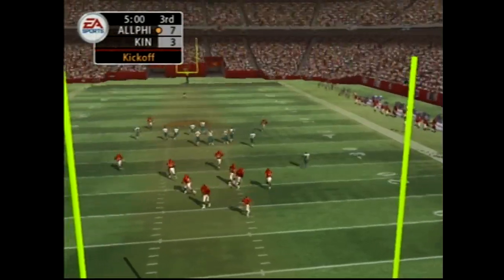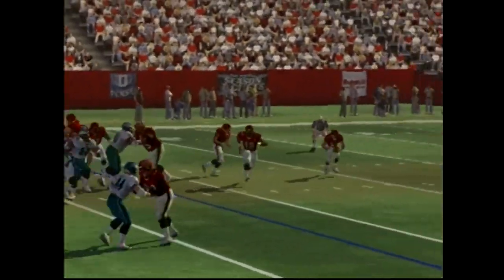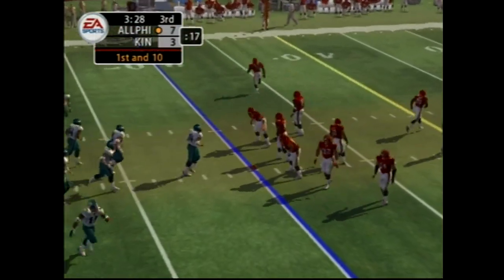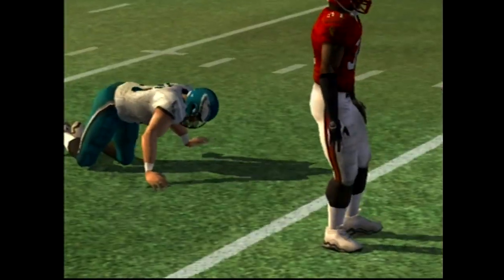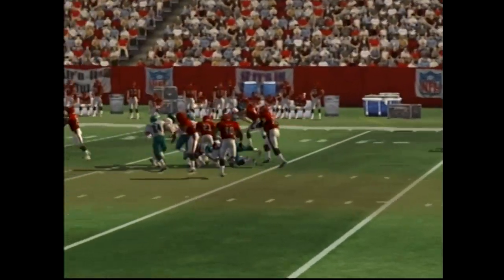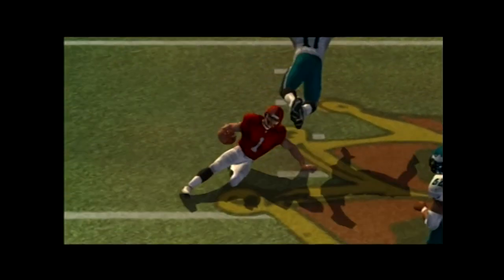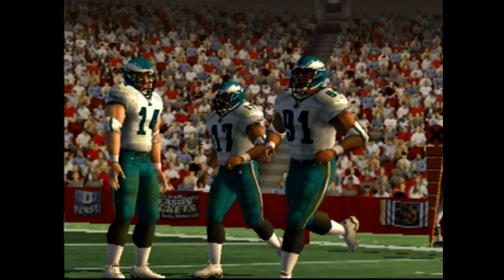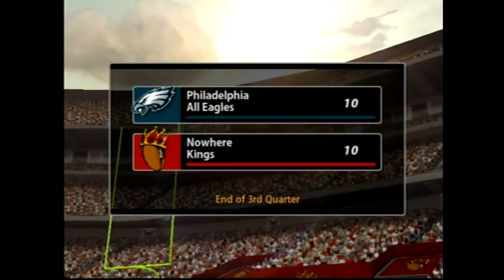Madden05 (Ps2) All Eagles vs Kings Part3